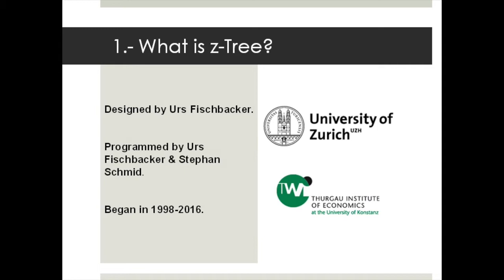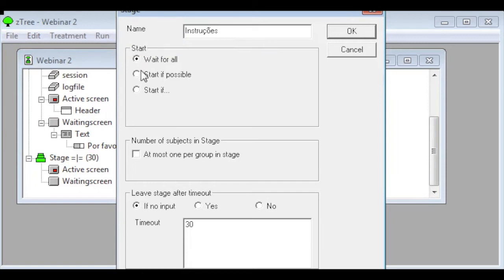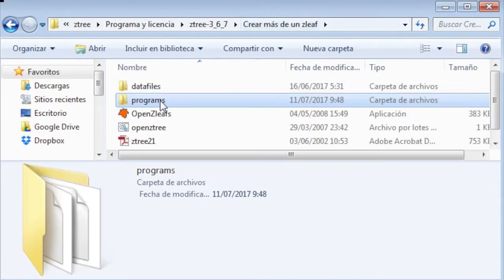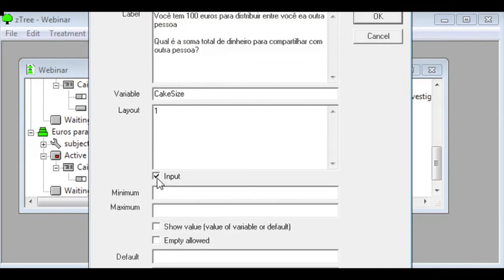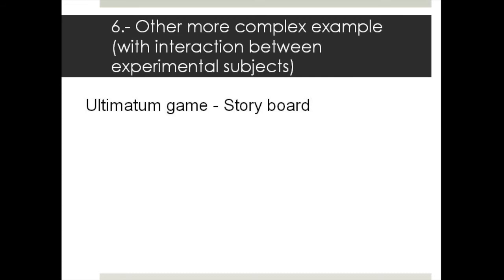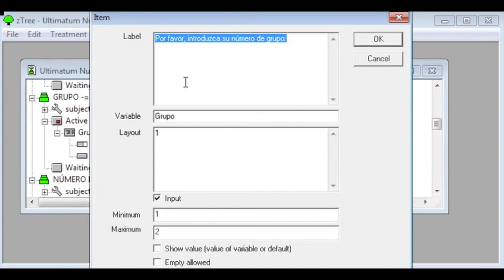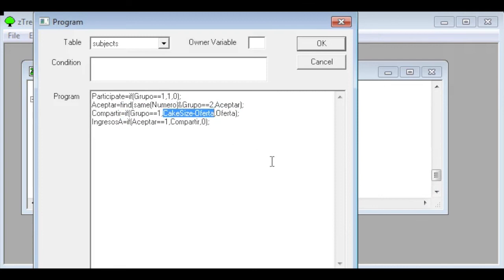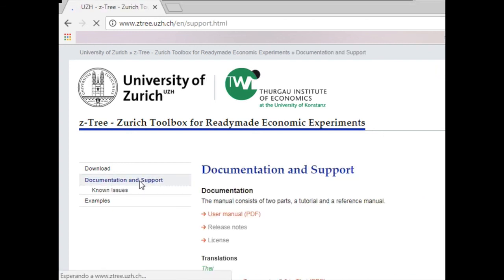Webinar zTree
*WEBINAR:
ZTREE SOFTWARE: APPLICATIONS IN BUSSINESS RESEARCH*

OBJECTIVES:
This webinar has been created for the members of NECE-UBI to teach what is ztree software and its applications in bussiness research.

AUTHOR:
This webinar has been created by Nuria Hernández León,  a PhD. Student from the University of Salamanca (Spain), during her research stay with Dr. Ricardo Gouveia Rodrigues in the Faculty of Economy of University of Beira Interior, working in the UBI-Multimedia Center, in Covilhã (Portugal).

WEBINAR CONTENT:
1.- What is ztree software?
2.- What is ztree software for?, What advantages does it have? and What applications can you obtain in bussiness research?
3.- How to get it for free?
4.- Techical requirements
5.- The structure of ztree software, and How is it to be programmed?.
6.- Practical example for how to create a small experiment of economic decision-making.
7.- Other more complex example (with interaction between experimental subjects).
8.- More information and bibliography.
This webinar  was programmed and conducted with the software z-Tree (Fischbacher, 2007)

REFERENCES:
Urs Fischbacher (2007): z-Tree: Zurich Toolbox for Ready-made Economic Experiments, Experimental Economics 10(2), 171-178.

The manual and other information on support can be found on the web